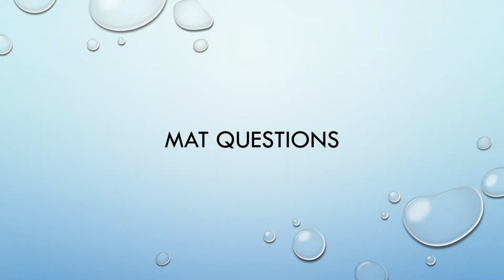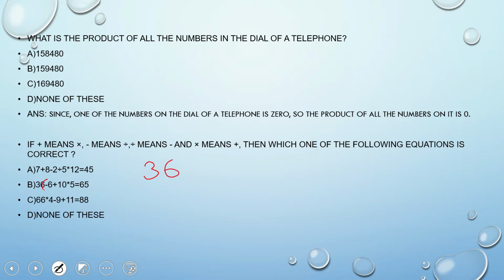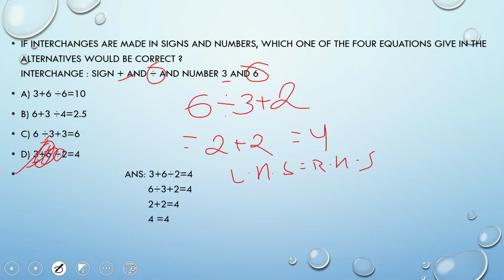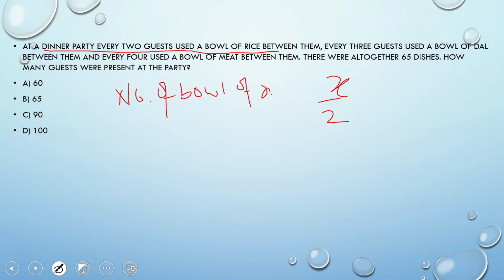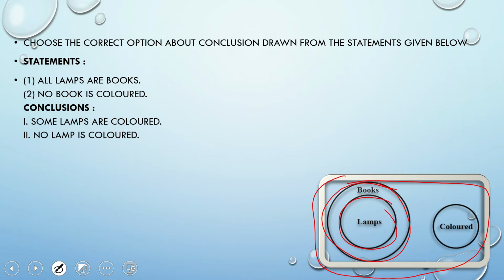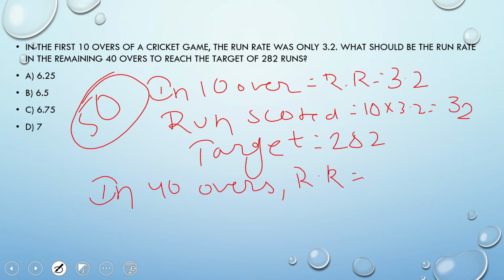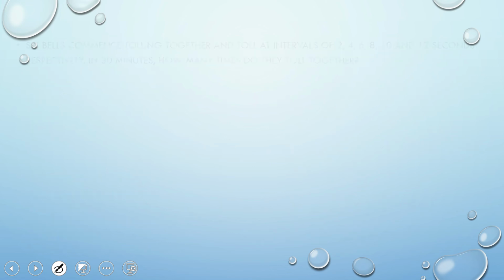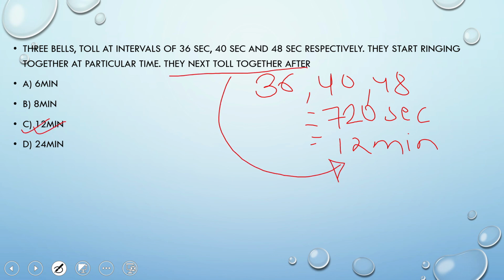MAT(MENTAL AGILITY TEST) QUESTIONS